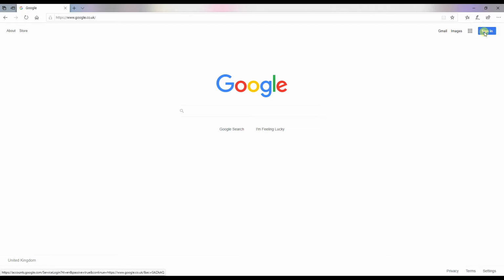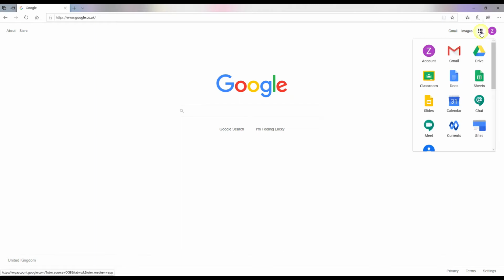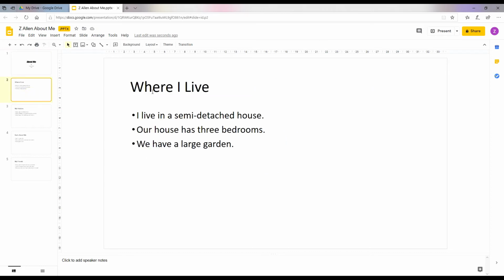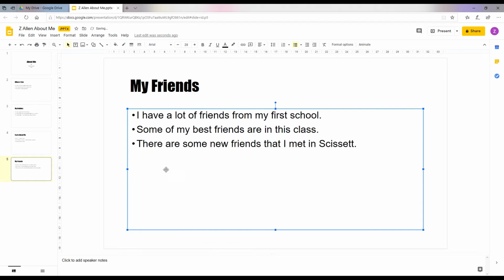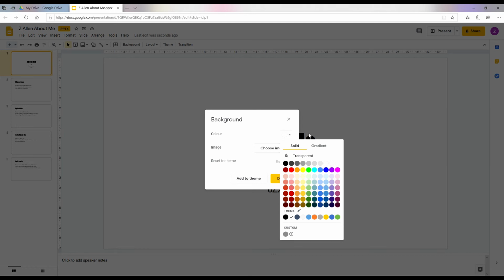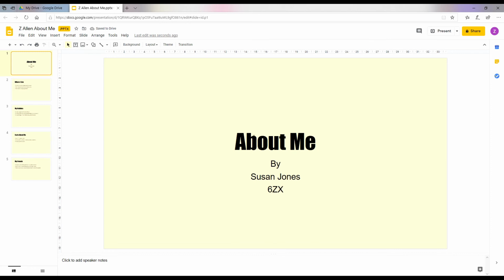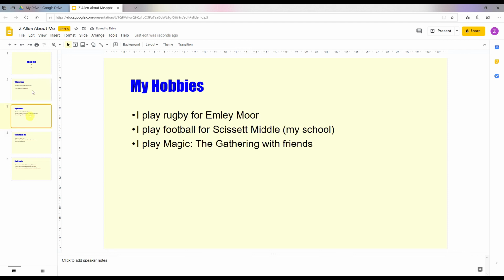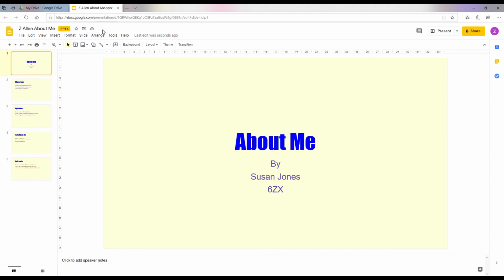Year 6 About Me Lesson 2